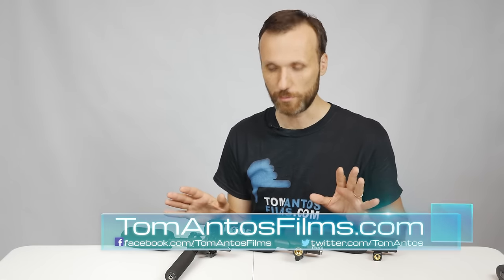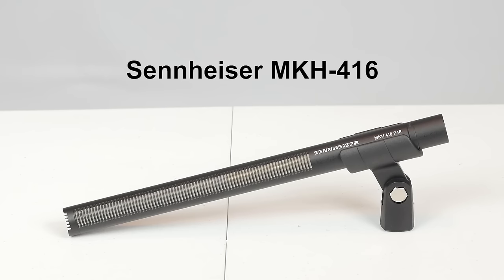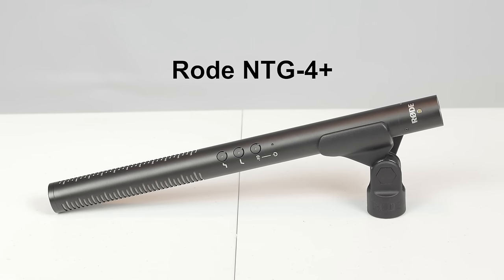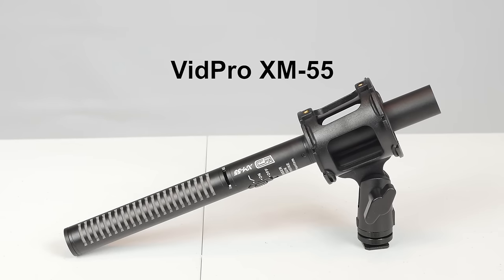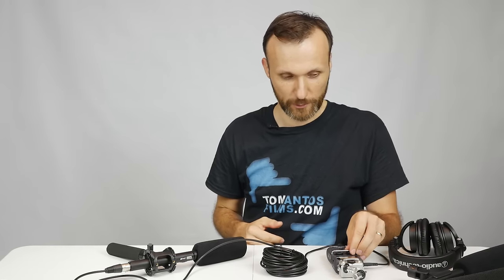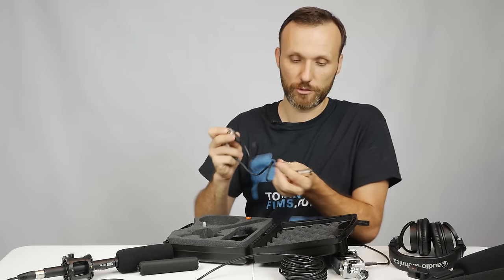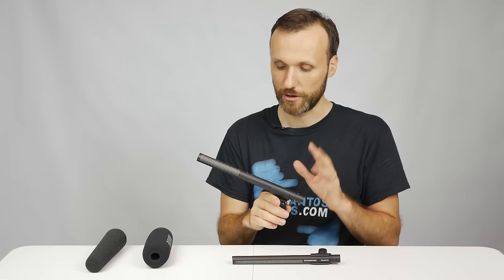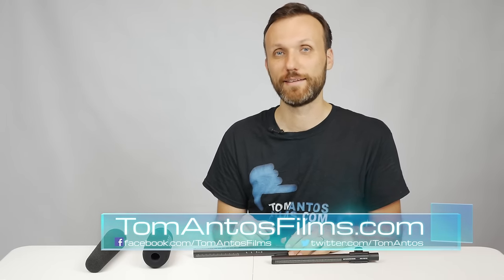Shotgun Mic Shootout! Which one is the best?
You can get the mics here:

Amazon (with Rycote windshield kit)
Amazon UK
Amazon Germany
BH Photo Video

BH Photo
Amazon UK

BH Photo Video

BH Photo
Amazon UK

In this video I am testing out 3 different directional microphones for film and video production. These are usually called shotgun mics. The most expensive one is from Sennheiser then at more than half the price is a microphone produced by Rode. It's the Rode NTG4+ mic which I reviewed in my previous video.

Finally I also test out the cheapest shotgun mic I could find to see if it's necessary to spend a lot on the other two mics. The last one is the VidPro XM55 microphone.

Jak sie masz?! I'm originally from Poland ;)